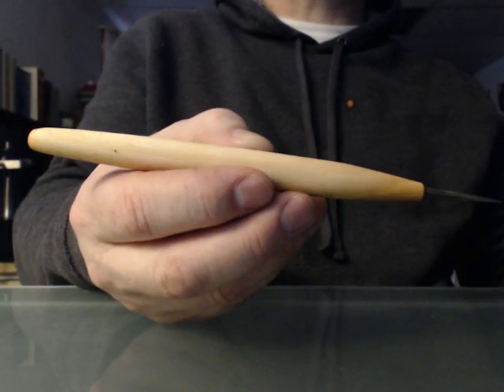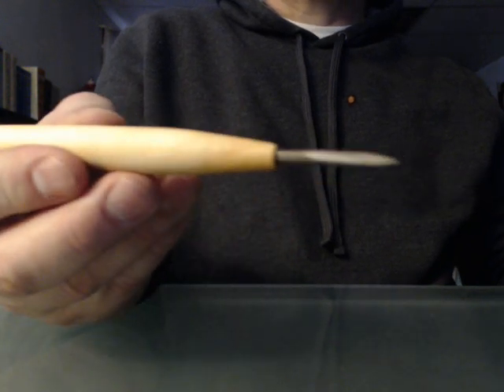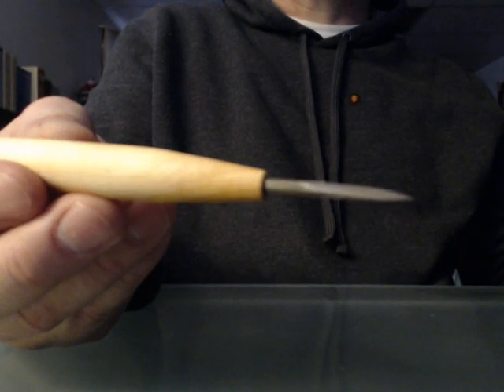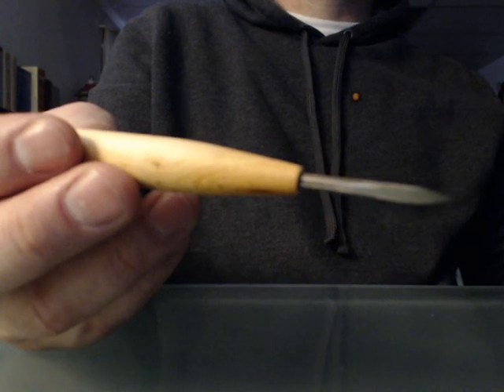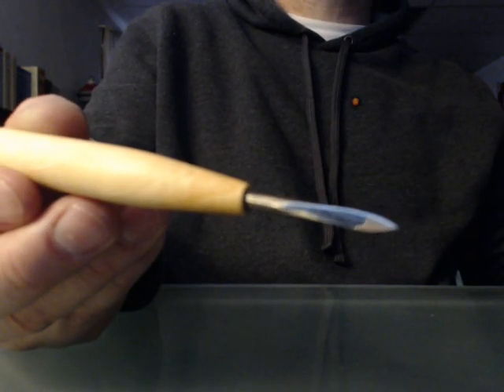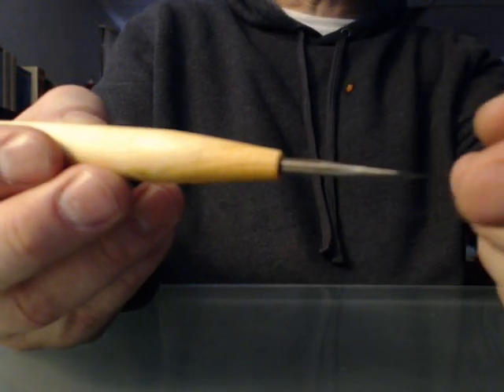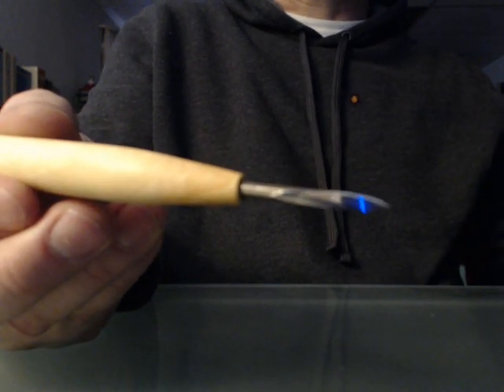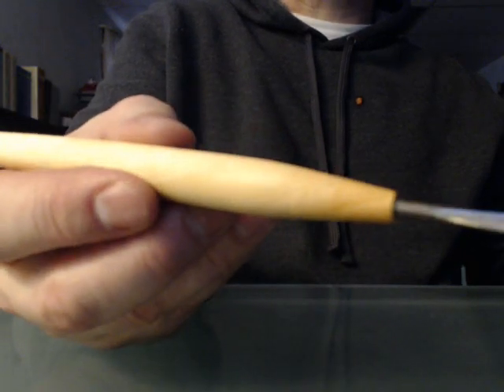Kolrosing knife 2.0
I've just finished another kolrosing knife with a yew handle turned on my drill press. I sharpened and honed it, and the 1/4" edge shaved hair off my arm :)
Hope you enjoyed it. Please hit me up to show off yours if you decide to make one too :)